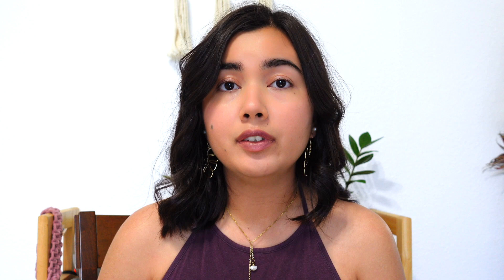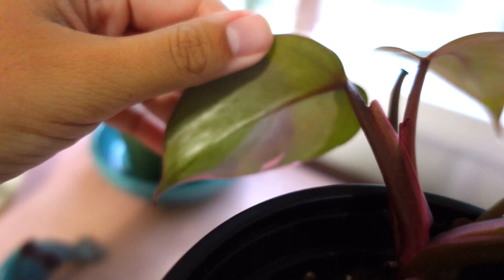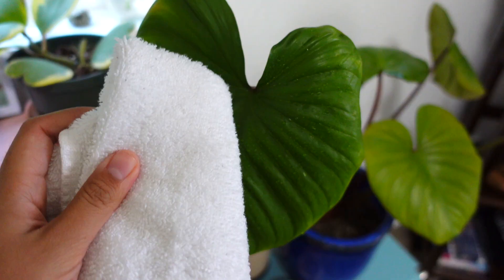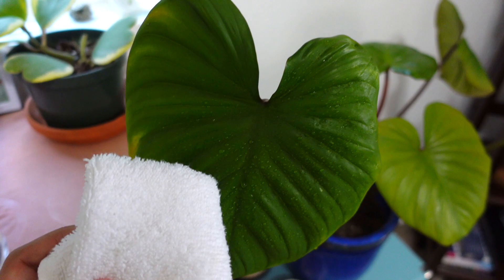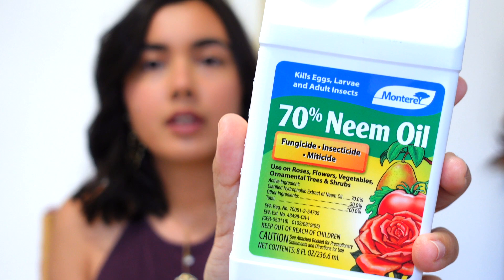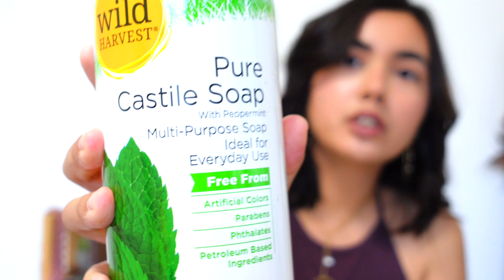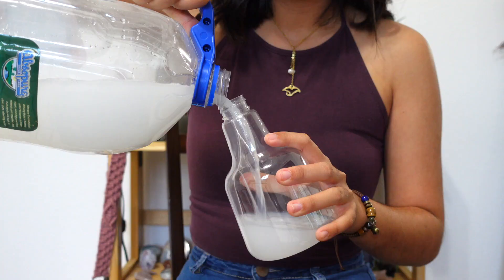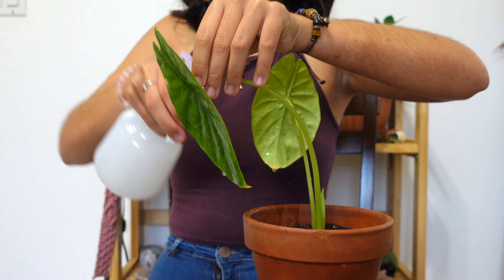How to Get Rid of Pests on Plants | Getting Rid of Mealybugs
Learn how to get rid of pests on your outdoor and indoor plants. In this video I go over some tips on how to get rid of tiny white pests on your plants, also known as mealybugs. These bugs can be really hard to deal with once they start to infest your plants, but if you follow the steps in this video, your plants will be looking healthy in no time!

Products Used:
Neem Oil
70% Rubbing Alcohol